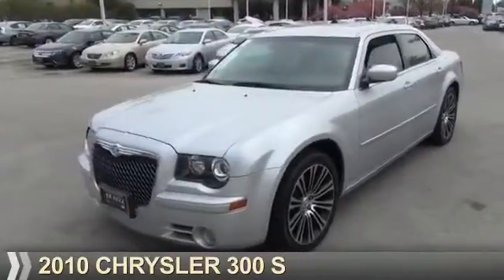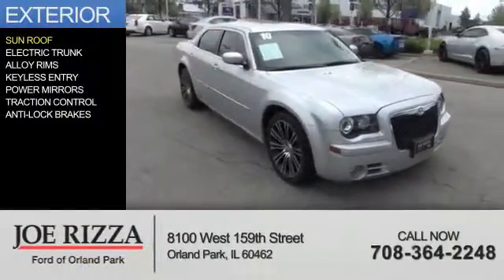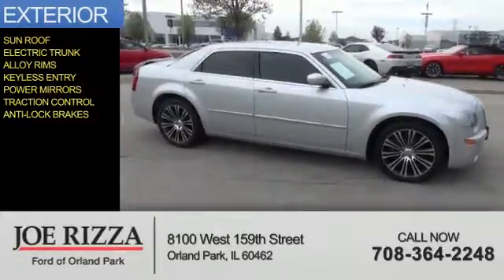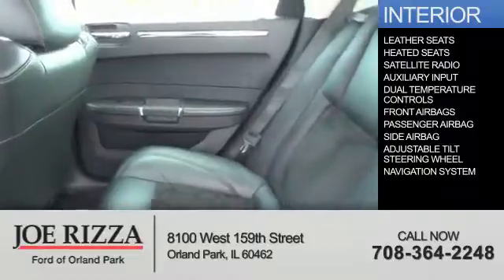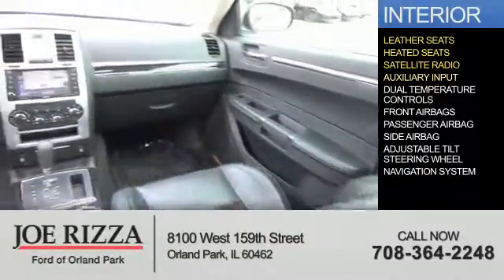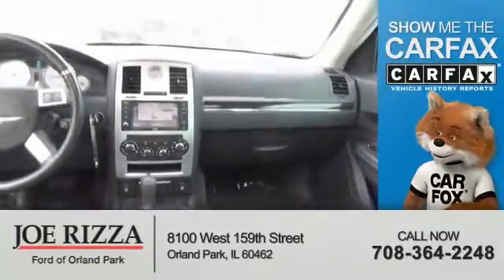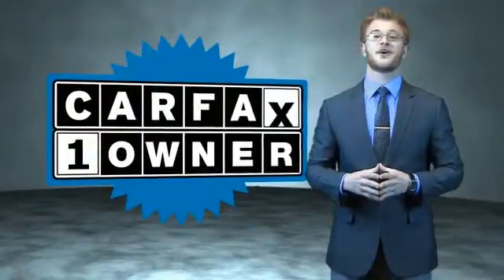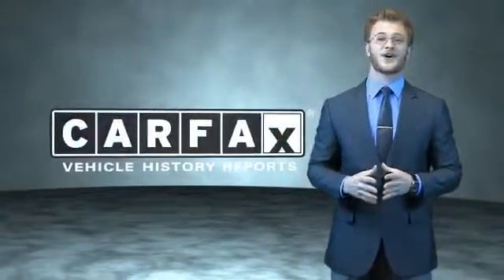2010 Chrysler 300 AF037A - Orland Park IL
Year: 2010
Make: Chrysler
Model: 300
Trim: S
Engine: 3.5 liter 6 Cylindercylinder RWD
Transmission: Automatic With Overdrive
Color: Gray
Mileage: 40350
Address:
8100 West 159th Street
Orland Park, IL 60462
VIN:2C3CA2CV2AH262200